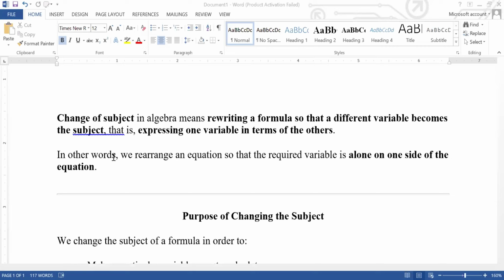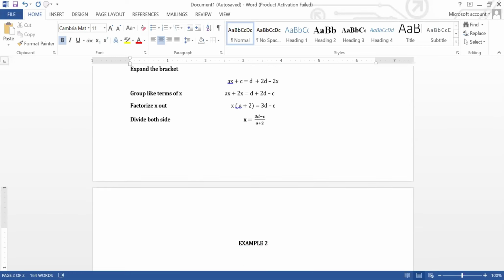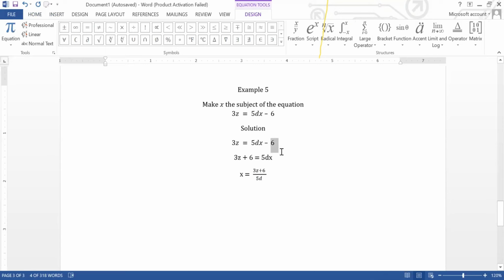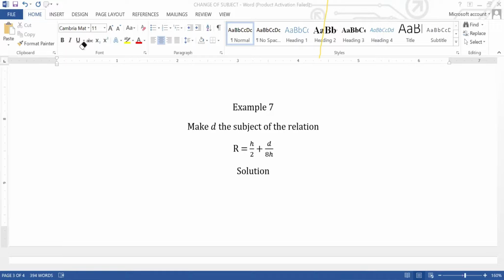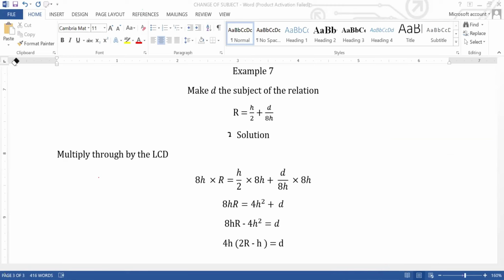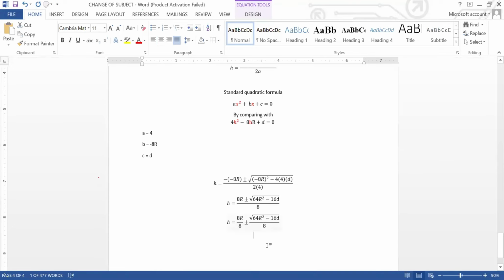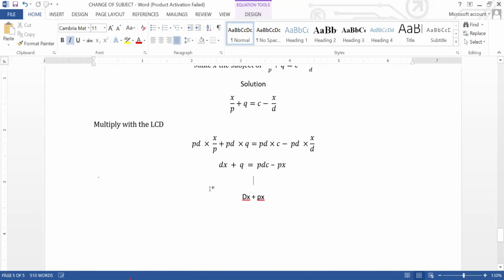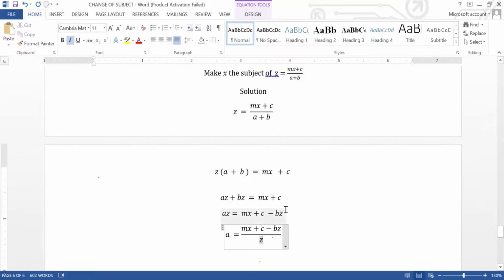Change of Subject Mastery. Lesson 1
This video is from an online class organized by Mastermind Scholars Educational Alliance.

It aims to ensure that students are able to manipulate equations mathematically by applying accurate and correct mathematical rules.

Any learner who carefully follows each example will gradually build strong and accurate mathematical skills.